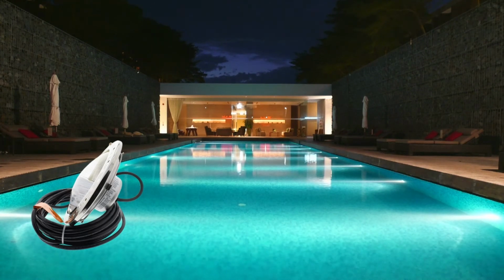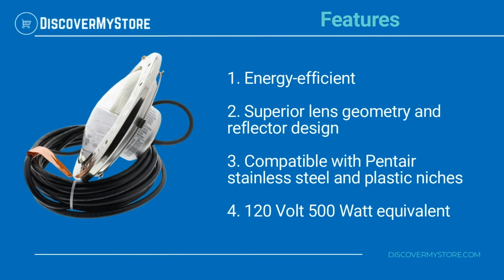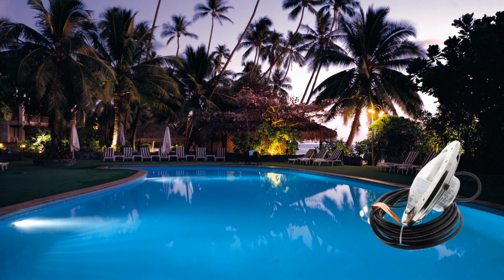Pentair 601303 IntelliBrite 5G White LED Pool Light 120 Volt 500 Watt Equivalent 150 Foot Cord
In this video, we will quickly overview Pentair 601303 IntelliBrite 5G White LED Pool Light 120 Volt 500 Watt Equivalent 150 Foot Cord

Pentair IntelliBrite 5G White LED Pool Lights provide the most energy-efficient lighting. They use 85% less electricity than incandescent and halogen pool lights. Superior lens geometry and exclusive reflector design combine to create a wider beam and more uniform light distribution. Pool lens can be rotated to 180 degrees to provide wide beam pattern or narrow beam pattern. Available in 120 Volt and 500 Watt equivalency, it includes 150-feet cord.

Features
1) Energy-efficient
2) Superior lens geometry and reflector design
3) Compatible with Pentair stainless steel and plastic niches
4) 120 Volt 500 Watt equivalent

Read the instructions before installation and use.

USEFUL RESOURCES